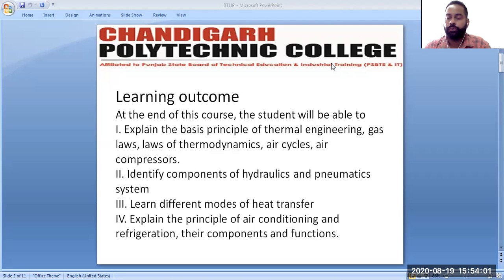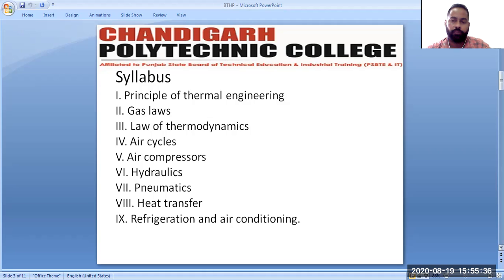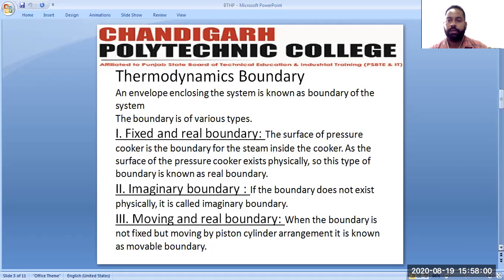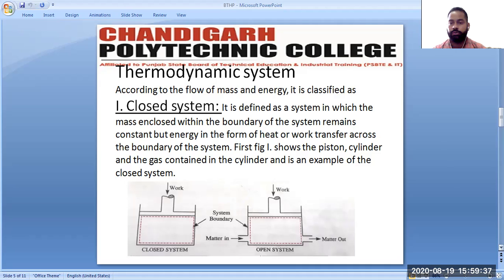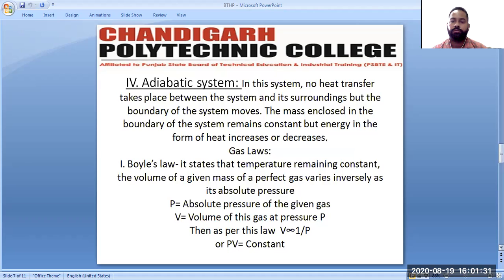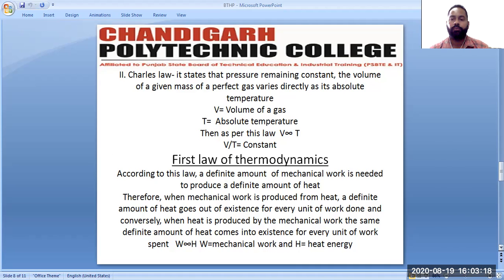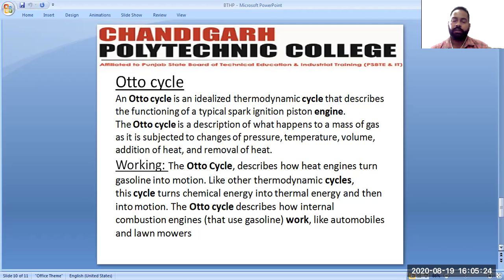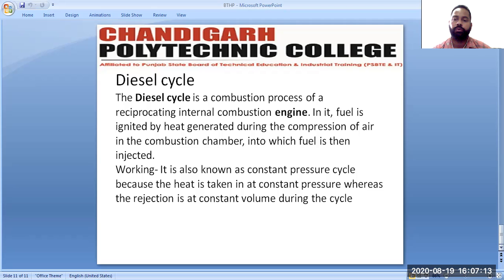BTHP by Satnam singh